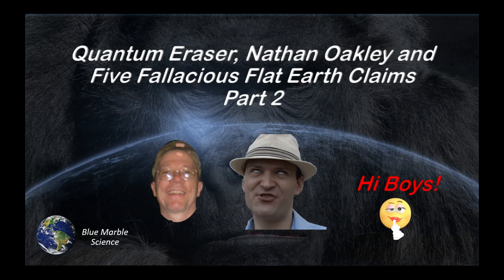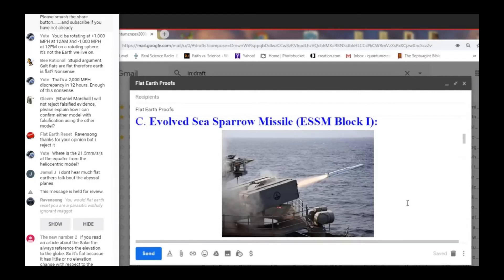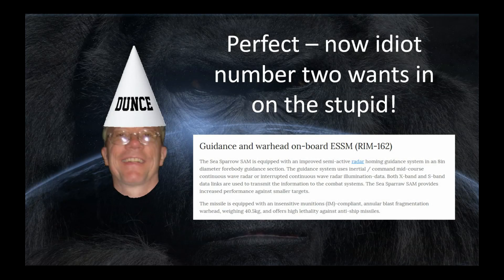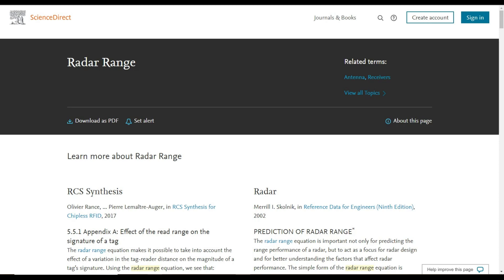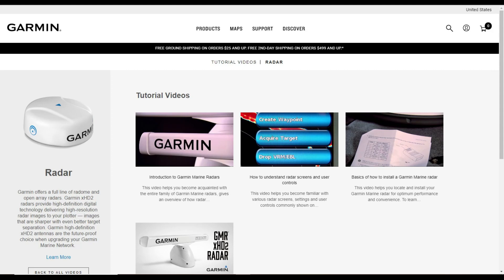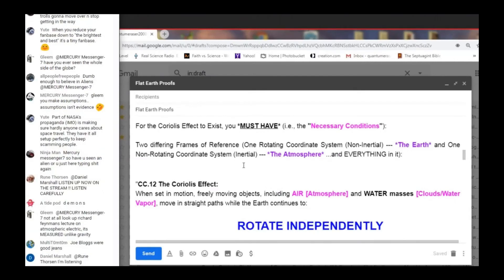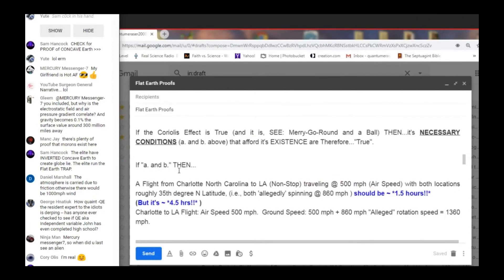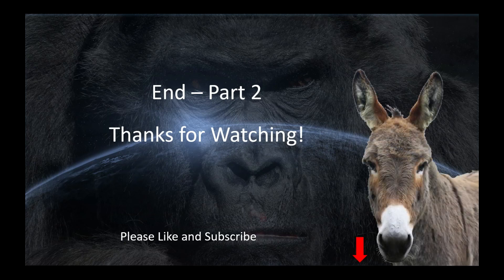QE, Nathan and Five Flat Earth Fallacies (Part 2)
Dumb and Dumber don't understand the difference in the range of a missile and the range of its radar. No wonder coriolis effect is impossible for them to comprehend.